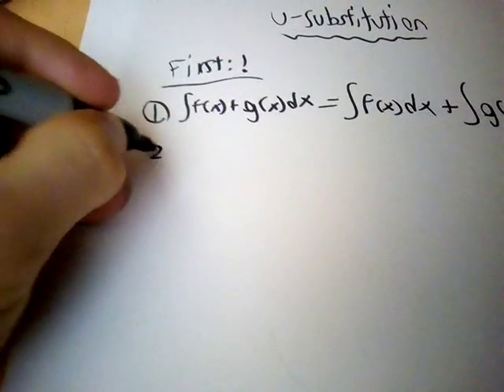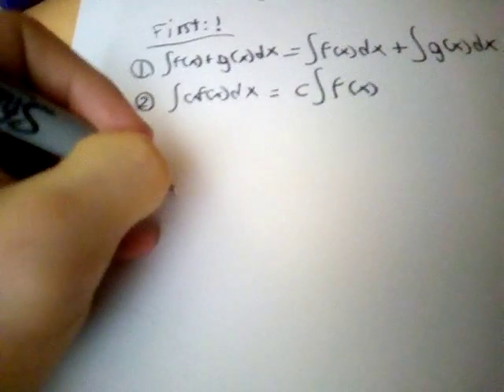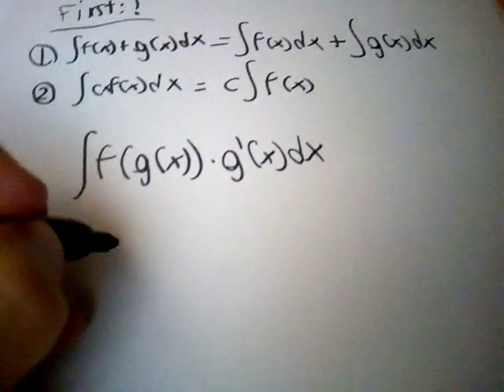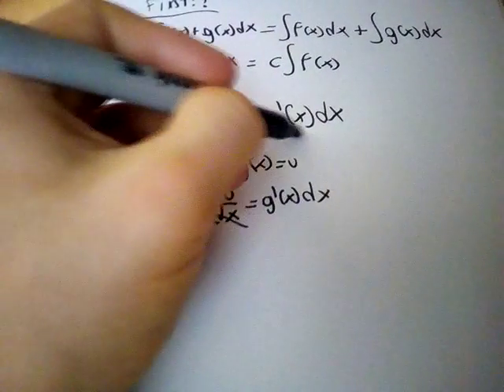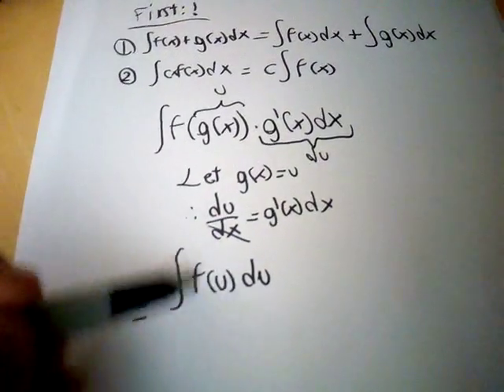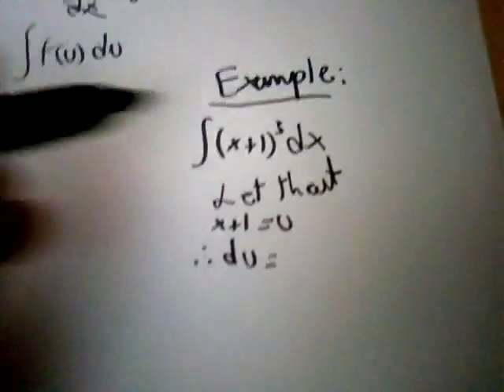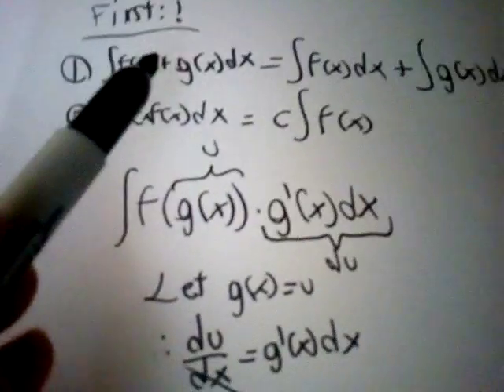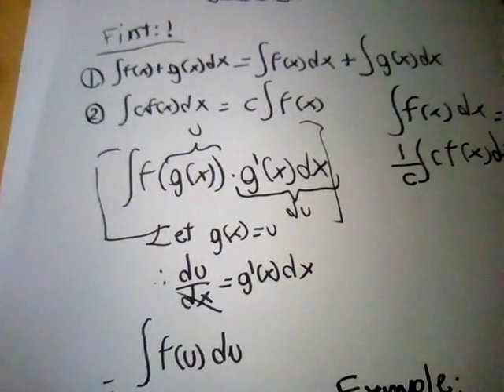An introduction to integration II: u-substitution and important integration rules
Once again please comment your questions if you have any or suggestions for topics you'd like to see covered in the future!